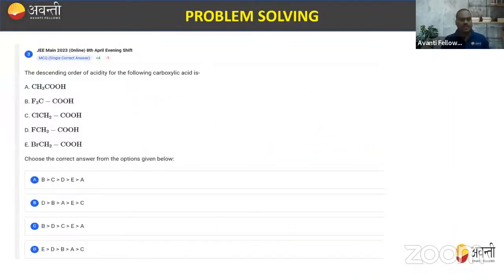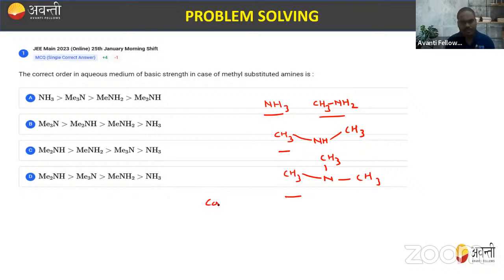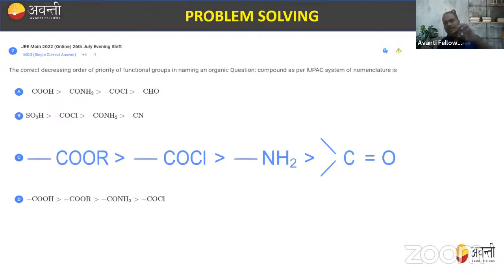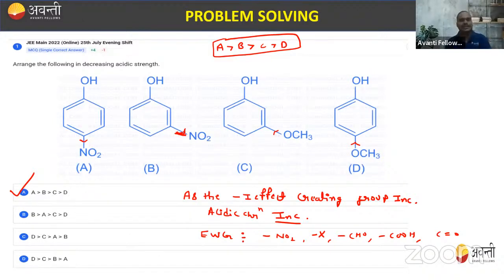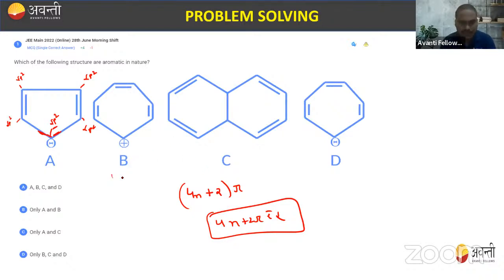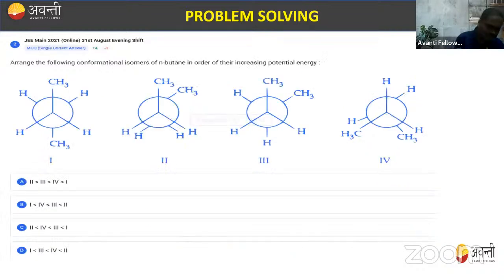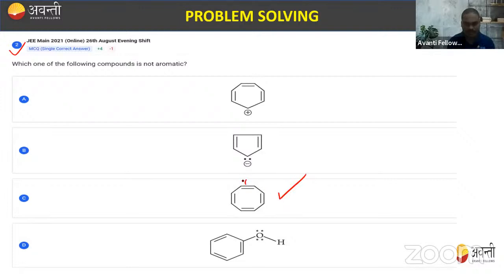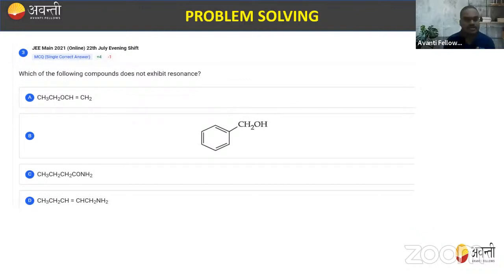PROBLEM SOLVING ON GOC